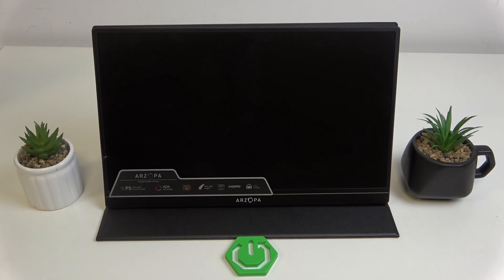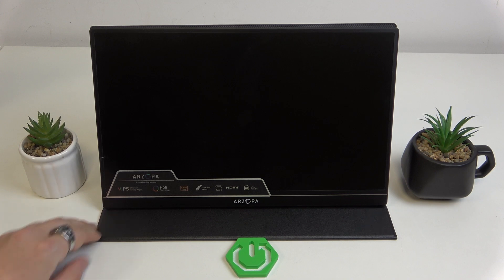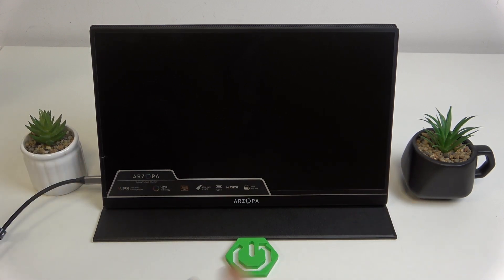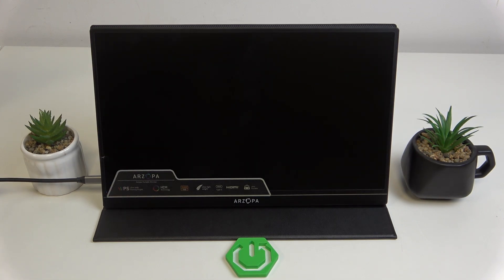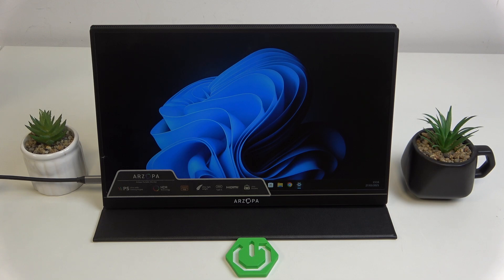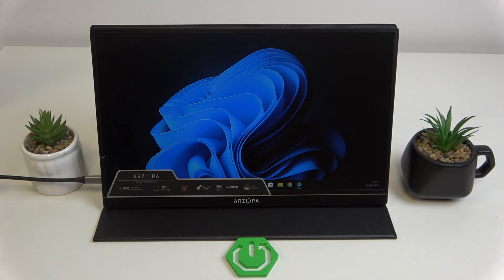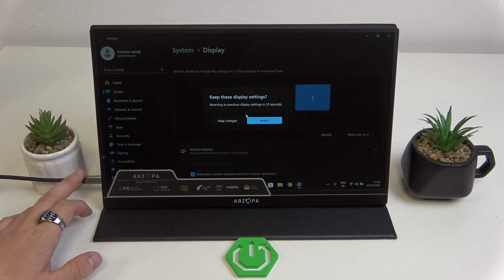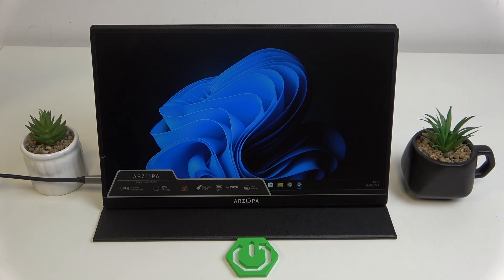How to Connect Arzopa S1 Table to PC or Laptops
Learn how to easily connect your Arzopa S1 tablet to a PC or laptop for a seamless dual-screen experience. This video guides you through the connection process, whether you're using a USB cable, wireless connection, or other methods.

Possible Questions:
❓ How do I connect my Arzopa S1 tablet to my PC or laptop?
❓ Can I use the Arzopa S1 as a second display for my computer?
❓ Why isn’t my Arzopa S1 connecting to my laptop?